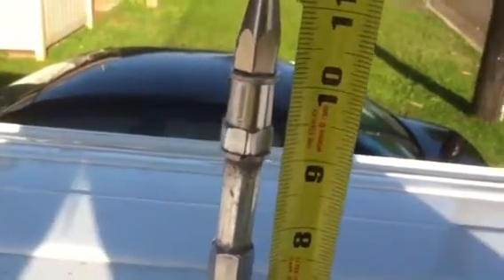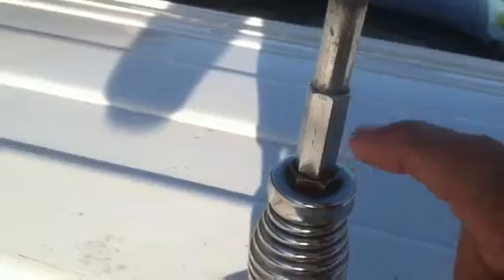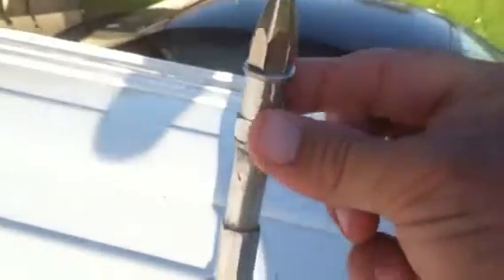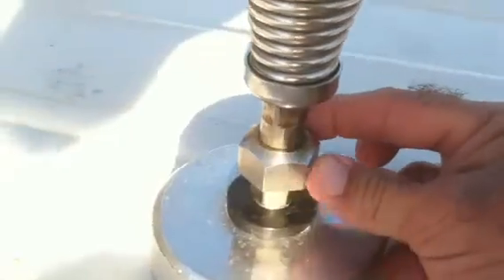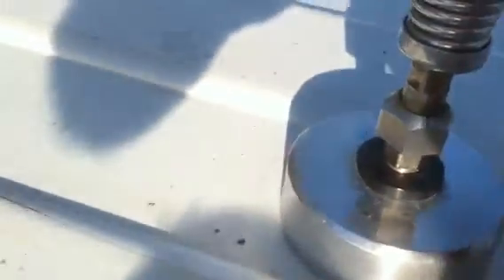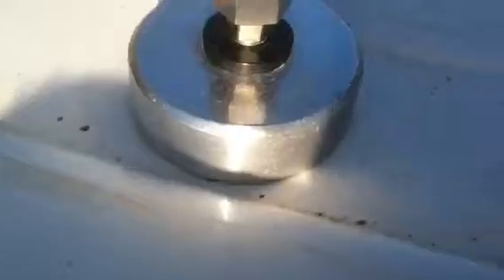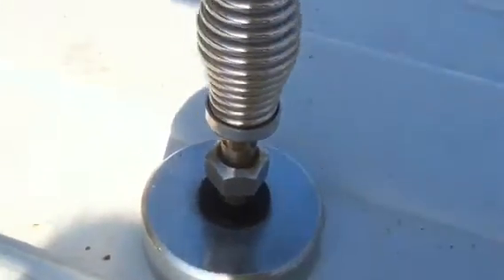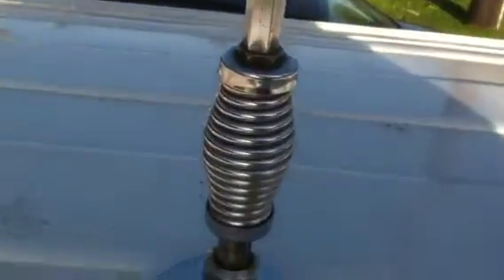102 inch plus 10 inch of quick dis, S.S. spring and filler...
A quick look at the setup in the van.